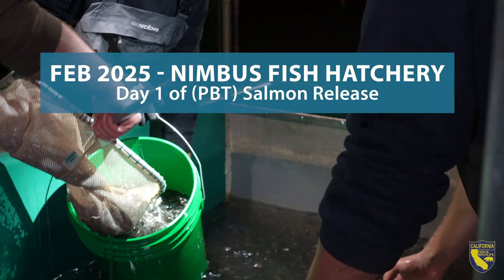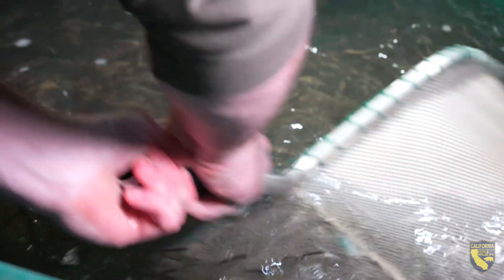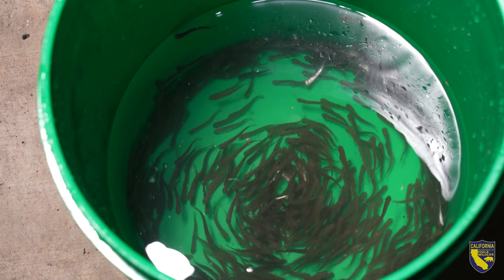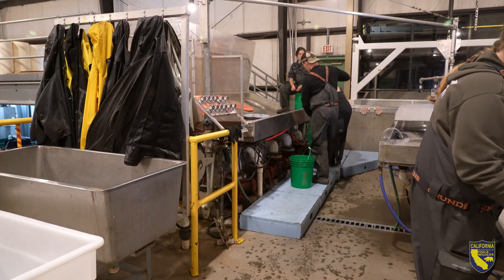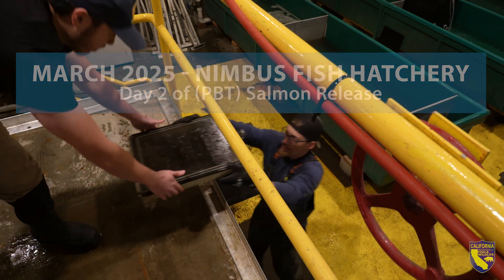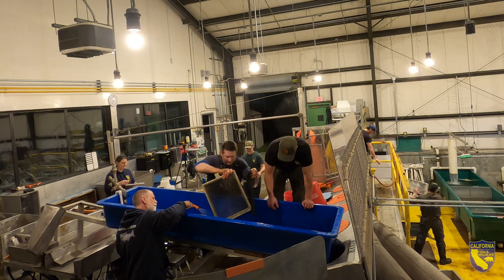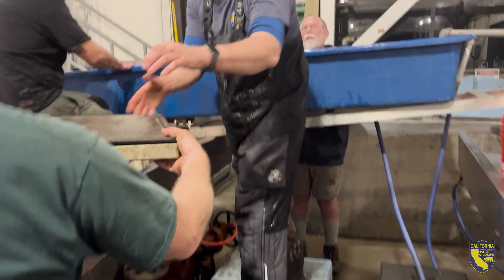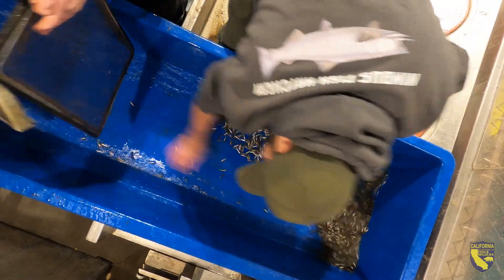Chinook Salmon Fry Released Using Parental Based Tagging (PBT)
During the winter of 2025, as part of a broader initiative to expand salmon hatchery release strategies, CDFW released 2 million Chinook salmon fry from the Nimbus Fish Hatchery directly into the American River. These salmon fry were released shortly after hatching, which mimic the same life stage in the wild when they would swim up out of the gravel. This approach allowed CDFW to expand salmon production while salmon raised at smolt size occupy hatchery raceways at maximum capacity. Due to the small size of salmon at the fry stage, traditional tagging methods such as coded wire tags cannot be used to track these fish. Instead, the performance of these releases will be monitored using Parental Based Tagging (PBT). This innovative approach involves collecting genetic data from the parent salmon at the time of spawning at the hatchery and from the offspring caught in the fisheries or during their return to the hatchery or natural spawning areas can be traced back to their hatchery of origin.  CDFW’s research will help inform future fisheries management decisions, including the use of parentage-based tagging in coordination with current marking and tagging efforts, and could provide insight into how various release strategies contribute to survival, straying and adult returns.